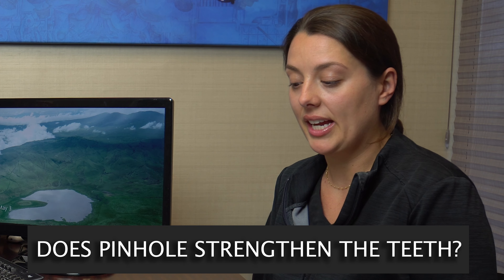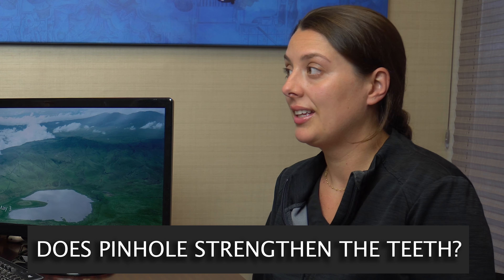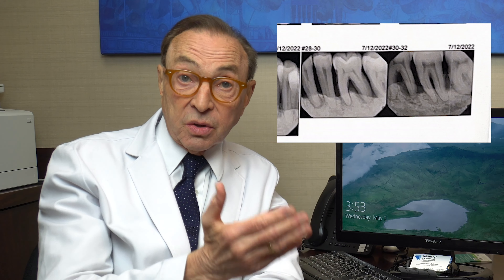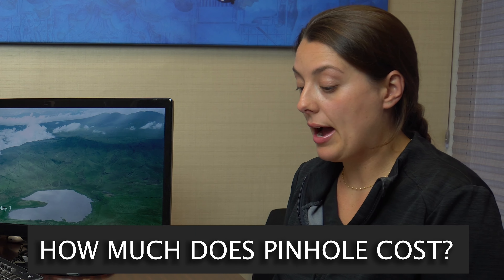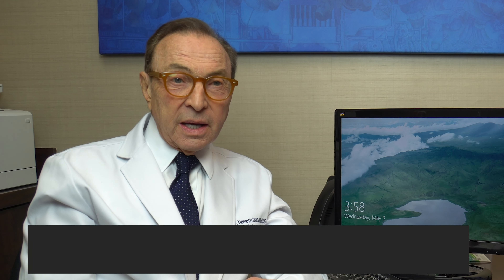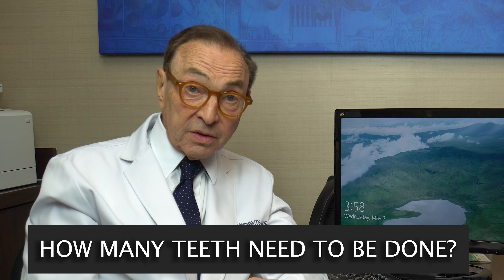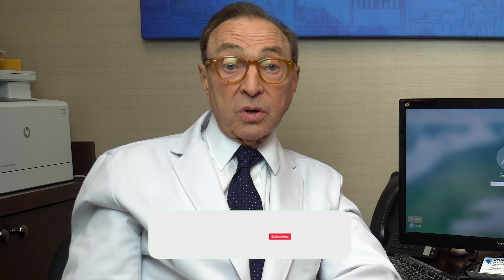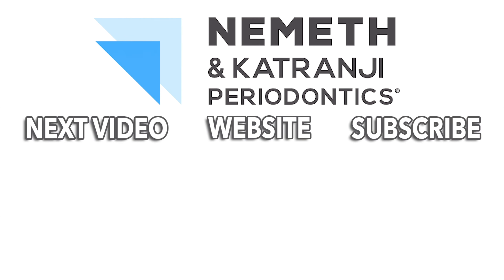How Much Does The Pinhole Technique Cost? Gum Recession Q&A With Dr. Nemeth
Welcome to our Q&A video with renowned periodontist, Dr. Joseph Nemeth, where he addresses your burning questions about the revolutionary Pinhole Surgical Technique and gum recession. If you've ever wondered about how much the pinhole technique costs, insurance coverage, treating recession on the lingual side, or leaving recession untreated, then this video is a must-watch.

Dr. Nemeth dives into the nitty-gritty details, starting with the question on everyone's mind: How much does the Pinhole Surgical Technique cost? He breaks down the various factors that can influence the cost and provides insights into what you can expect when considering this innovative gum recession treatment.

Insurance coverage is another crucial aspect, and Dr. Nemeth sheds light on whether insurance typically covers the Pinhole Surgical Technique. He shares his expertise and experience, guiding you through the complexities of insurance policies and helping you understand the possibilities of reimbursement.

Ever wondered if recession on the lingual (tongue) side can be treated using the Pinhole Surgical Technique? Dr. Nemeth addresses this intriguing question, discussing the nuances of the procedure and its applicability in different recession scenarios. You'll gain a comprehensive understanding of the technique's limitations and potential solutions.

But what if gum recession doesn't cause pain? Is it safe to leave it untreated? Dr. Nemeth offers his professional opinion on this matter, emphasizing the importance of addressing gum recession beyond just pain management. He highlights the potential risks and long-term consequences of leaving recession untreated, ensuring you make informed decisions about your oral health.

Join us for this enlightening Q&A session with Dr. Joseph Nemeth, an esteemed periodontist with years of experience in the field. Whether you're seeking information on Pinhole Surgical Technique cost, insurance coverage, lingual recession treatment, or the consequences of untreated recession, this video will provide you with the knowledge you need to make informed choices about your oral health.

Don't miss out on this valuable opportunity to learn from one of the leading experts in periodontics. Hit the play button and let Dr. Nemeth's expertise guide you towards a healthier, more confident smile!